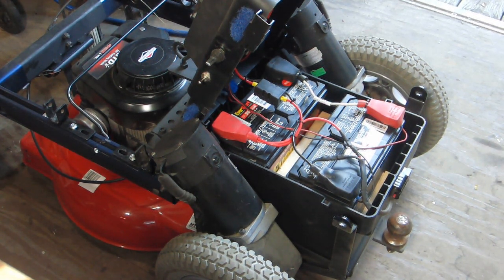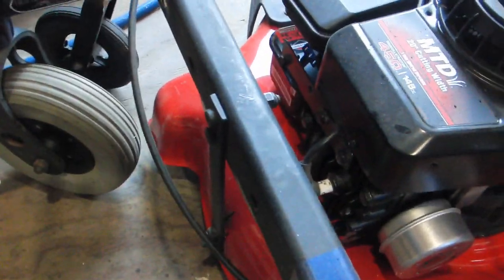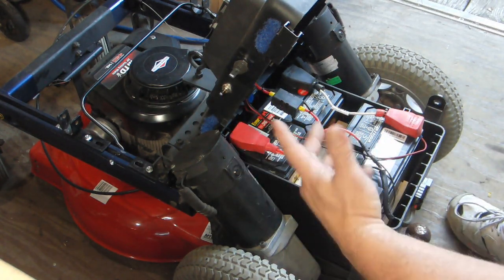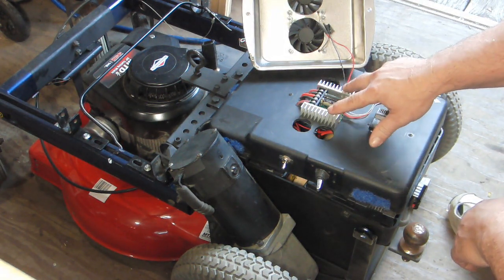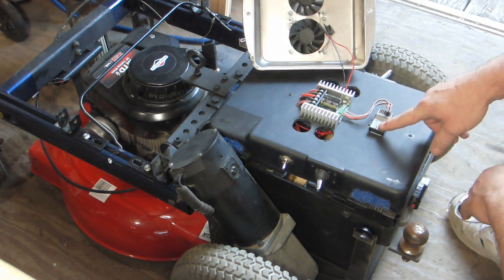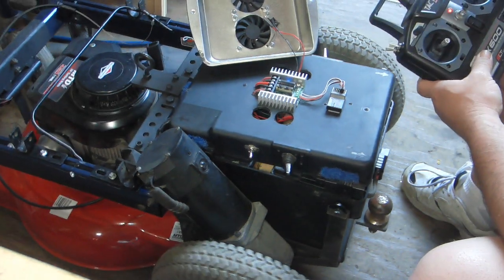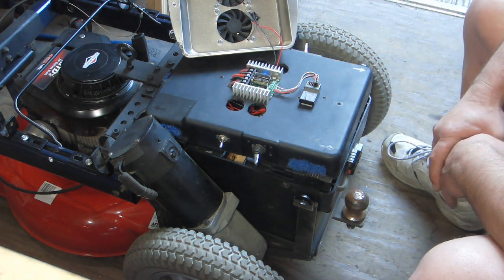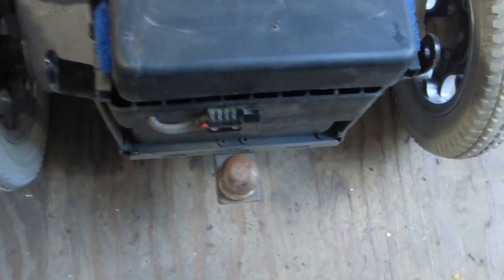Remote Controlled Lawn Mower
Tactic TTX600 6-Channel 2.4GHz Transmitter System with Receiver

MTD 20 in. Push Gas Walk-Behind Lawn Mower (No longer on sale, now $149)